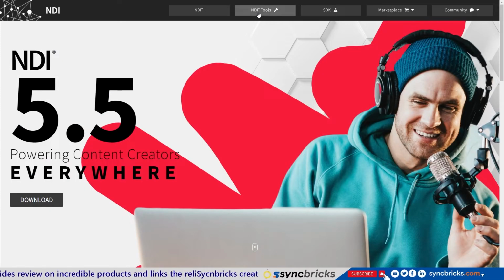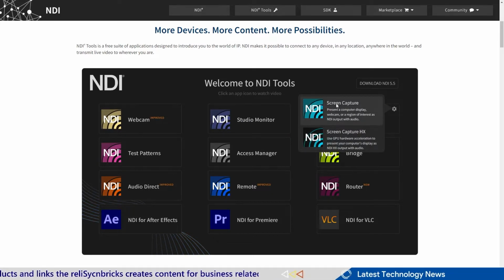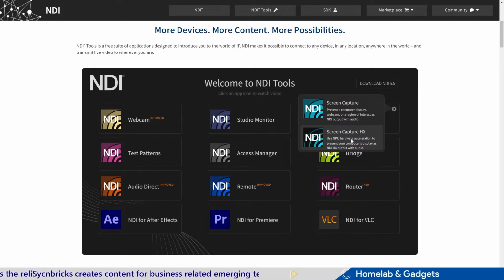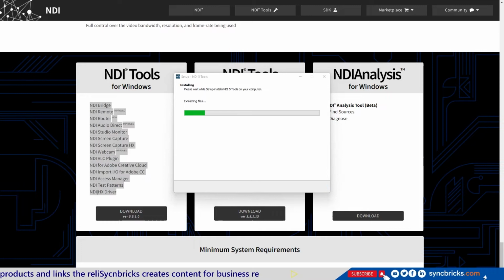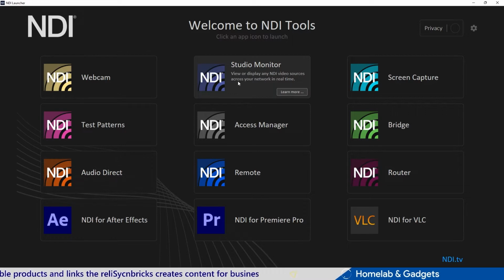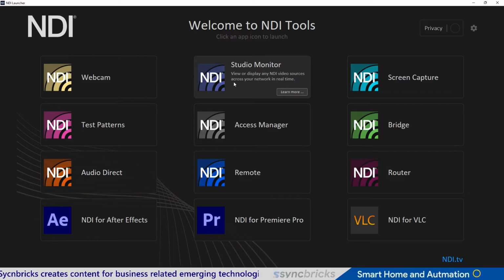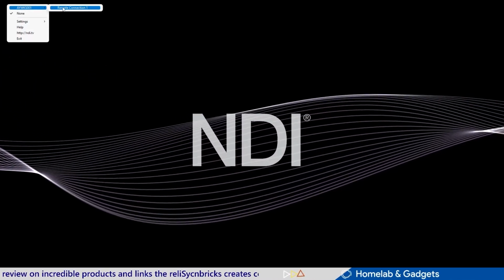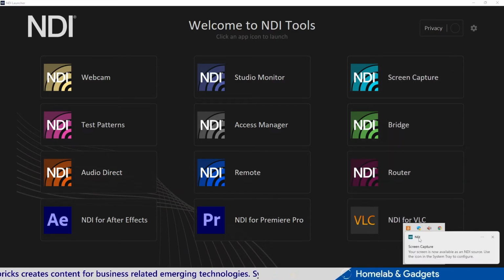NDI : Free Video Production Studio / Quick Overview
NDI Tools is a suit of free applications for video production. It is a live streaming studio that helps to get video from various sources (Cameras and screen captures) using the network. On the network, you can get up to 4K of videos.

You can also control the devices that produce the vidoes for example PTZ cameras and so on.

More details are in this video.
Click the playlist to see the details.